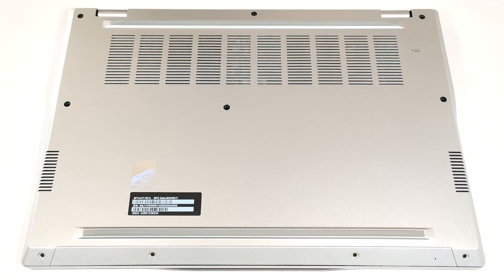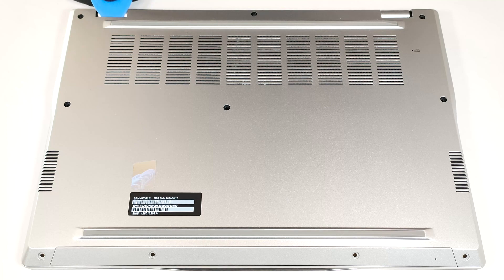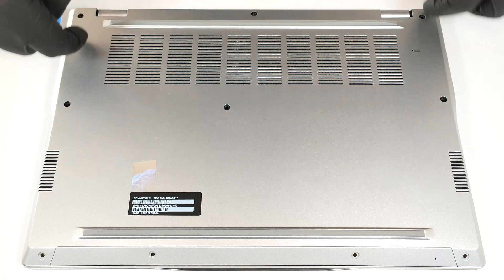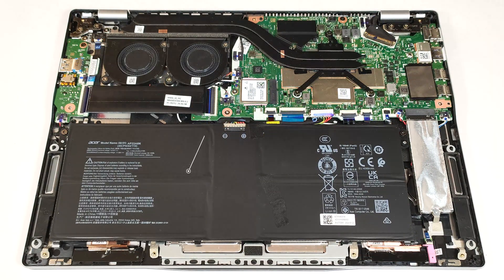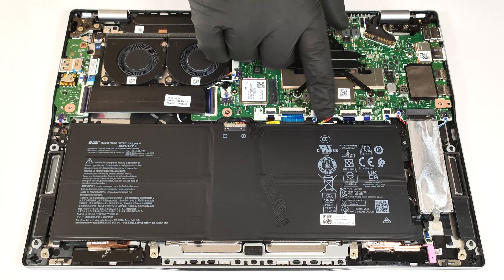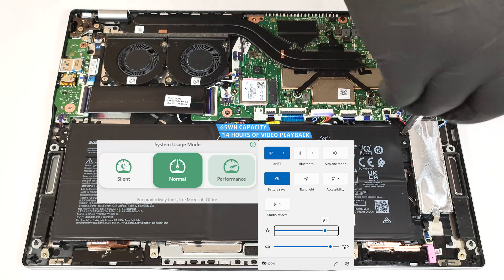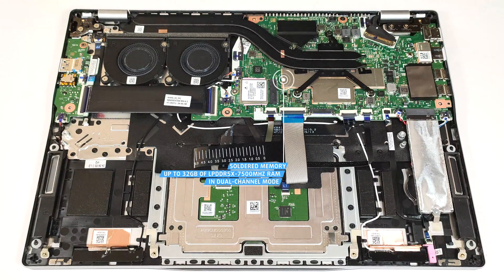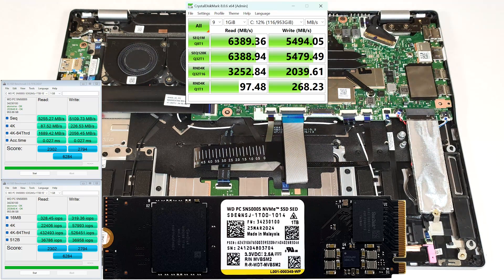🛠️ How to open Acer Swift 14 AI (SF14-61T) - disassembly and upgrade options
✅  LaptopMedia.com